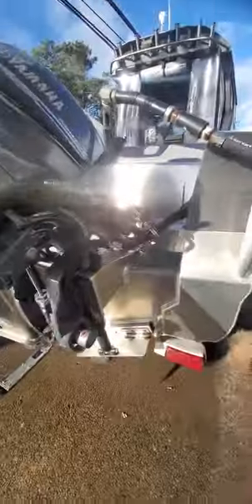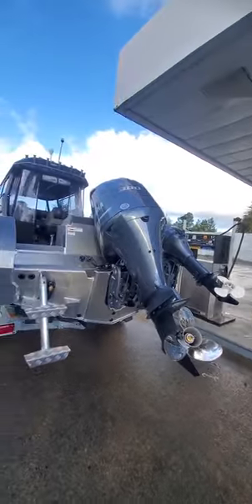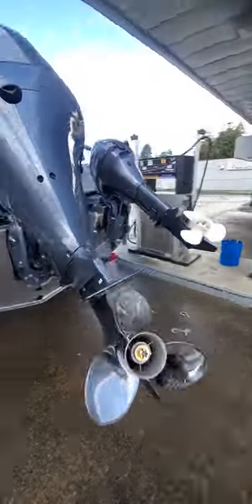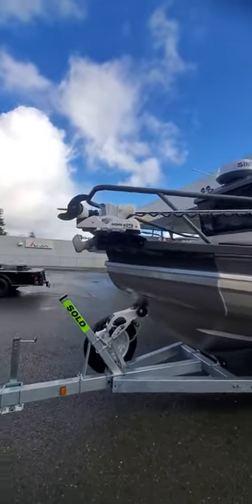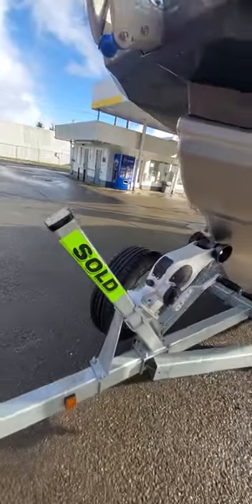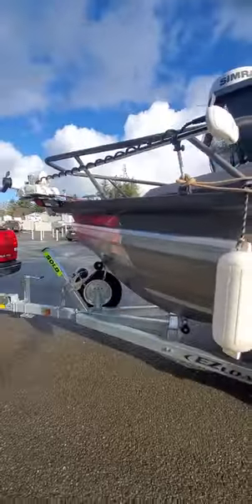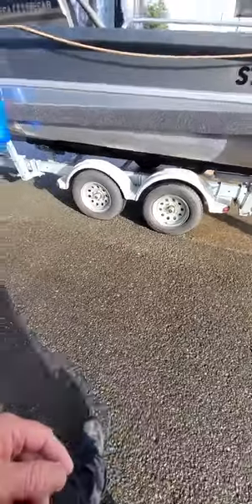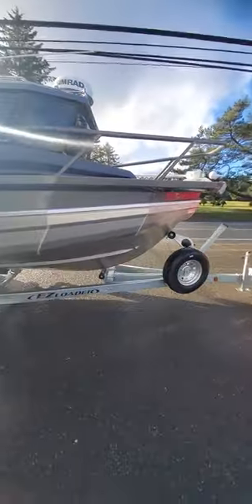Water test 2250 stabi ultra cab great bo at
fun fun exciting like motor crossing on water